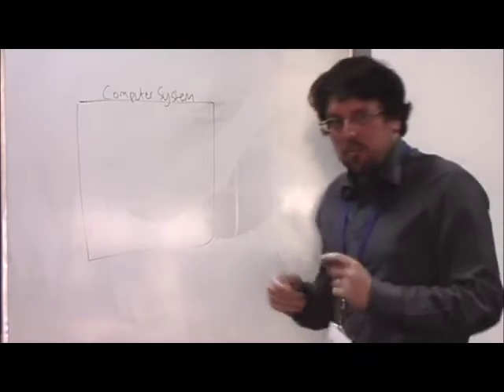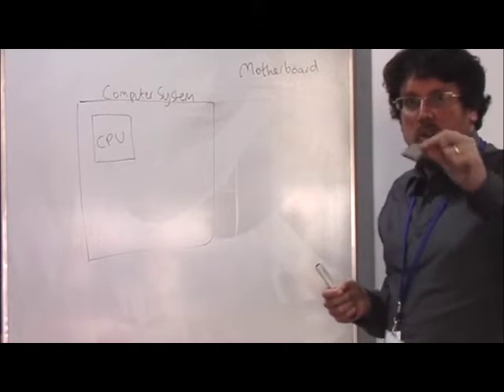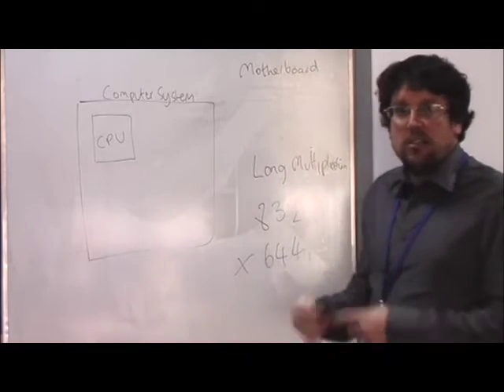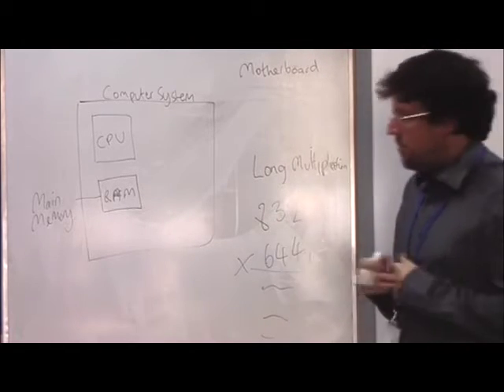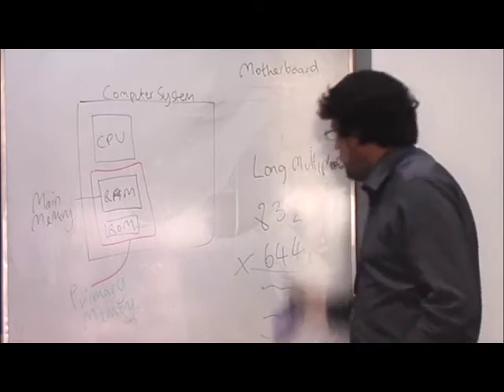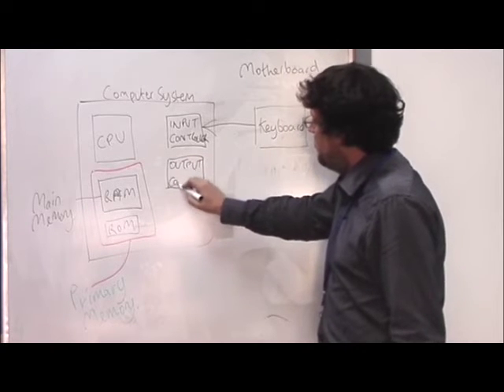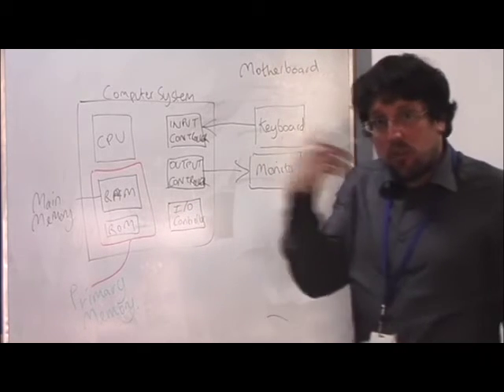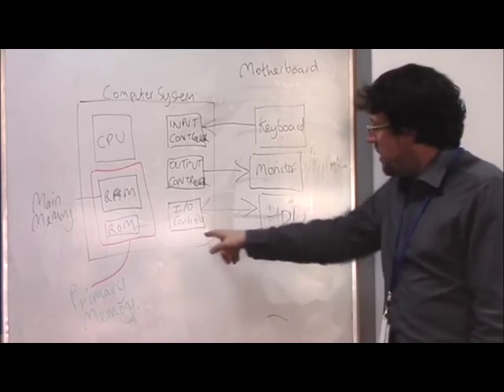What's inside the box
In this video we learn about what you would find inside the computer.